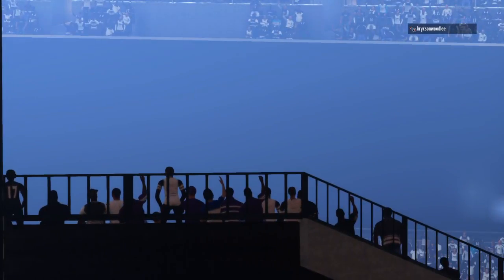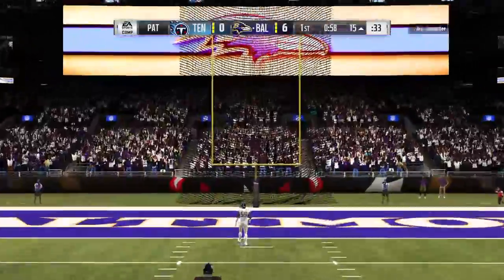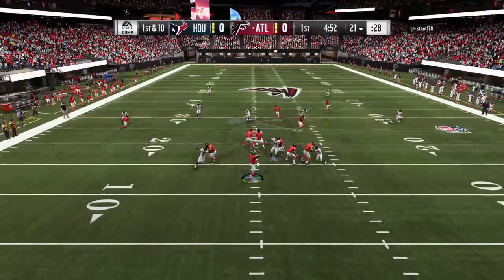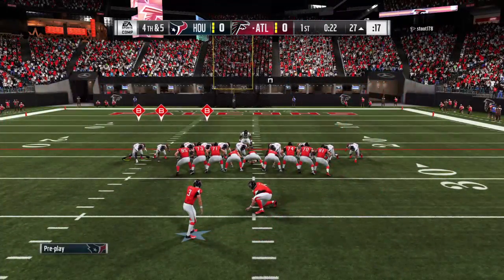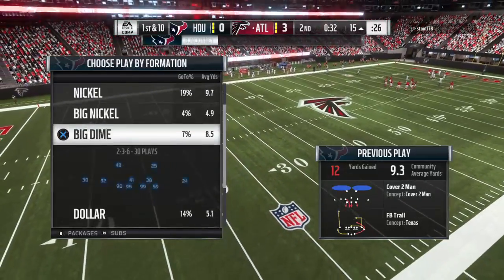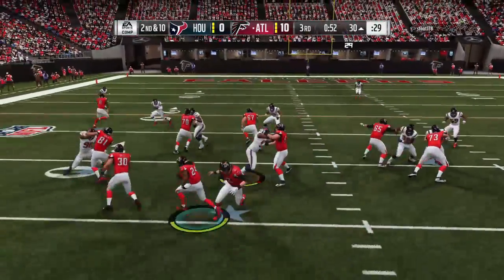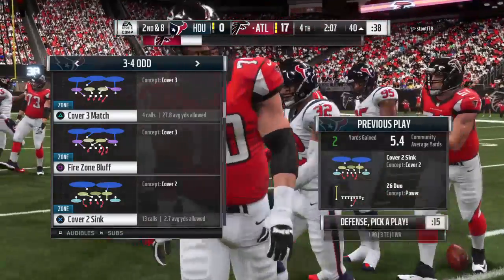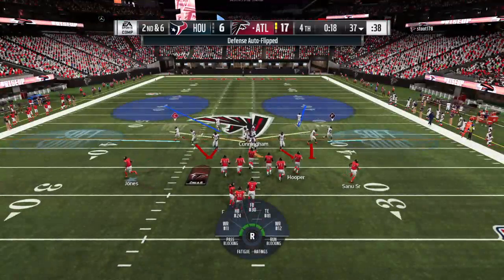Madden 19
Fumes are the expressions of the gamer within. Weekly content will be streamed for your viewing. Latest games from madden, nba2k, call of duty series, Destiny and more.